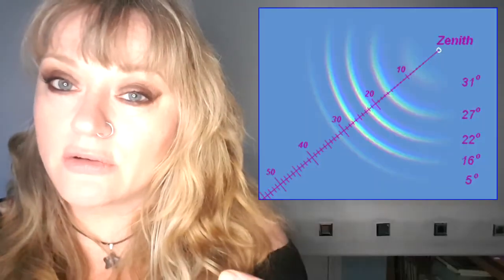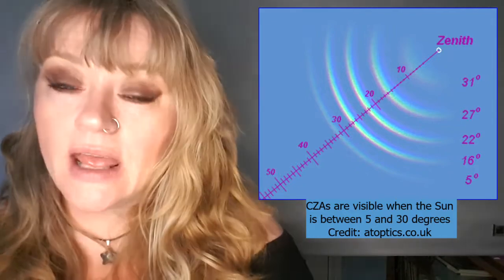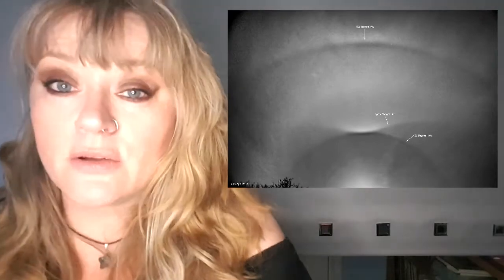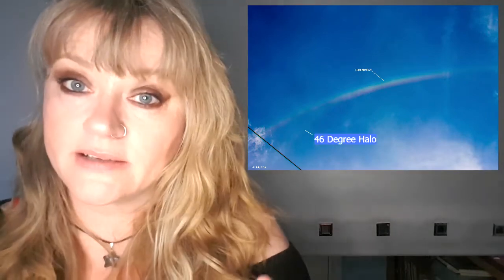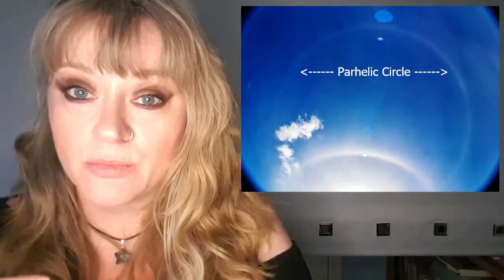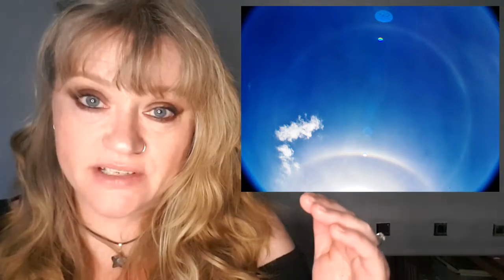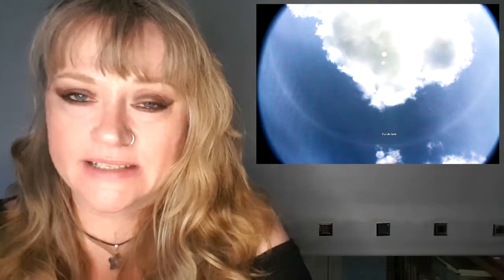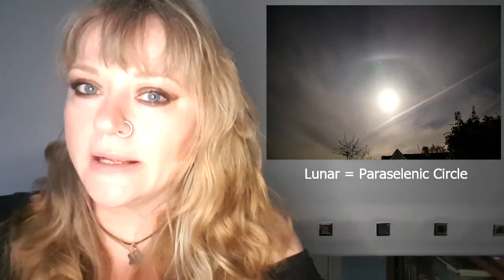Atmospheric Optics for Beginners: Part Two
This video is following on from my first instalment; if you haven't already seen that, you can watch it

**Always cover the Sun with your hand when trying to observe optical effects during the daytime**

If you've been following me on social media and here on You Tube for a while, you'll know that I love observing and photographing atmospheric optics (check out my atmospheric optics playlist!). I have wanted to make some videos on this for a while because I frequently see people sharing photos of optical effects that they don't know the name of, or keep calling things by the wrong name.

One of the talks I do regularly is all about this subject and I've researched it in great depth, but I'm trying to keep these videos simple so it will help beginners to understand what they're seeing.

In this video I cover Sun Pillar, Circumzenithal Arc, Supralateral Arc, Parhelic Circle, Circumhorizon Arc and Parry Arc. Unless otherwise credited, all of the images used are my own.

In the video I mention a blog that talks you through the colour subtraction process for atmospheric optics. If you want to check that out you can find it

Facebook.com/marymcintyreastronomy
Flickr: spicey_spiney